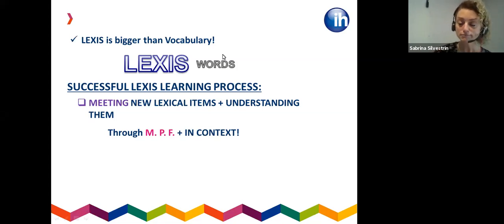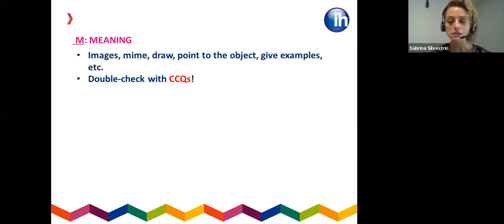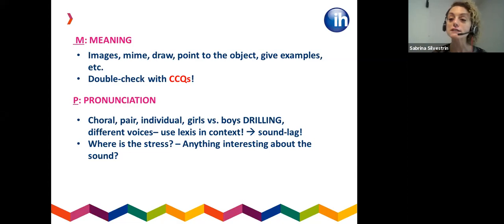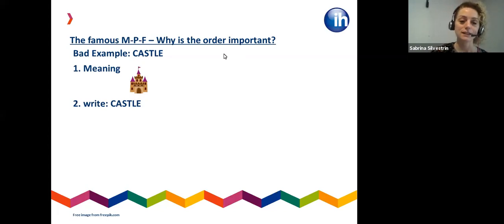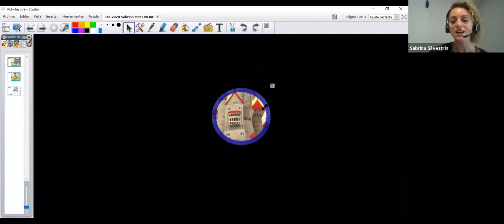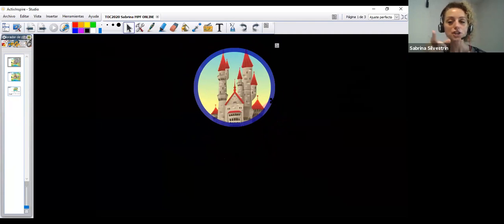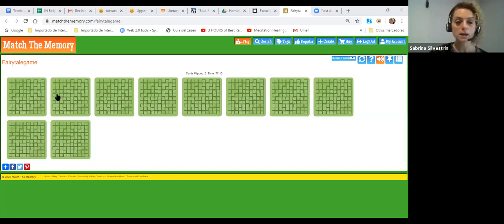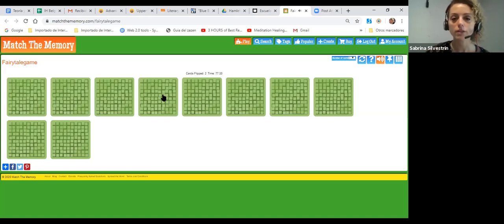Teaching Vocabulary to Y.L. through M.P.F. online – Sabrina Silvestrin, IH Buenos Aires Belgrano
A really quick “Show-and-Tell”.

Succinct overview on how to teach vocabulary to young learners through the basic, classic M.P.F.: “meaning, pronunciation and form” style but online! Which has proven to be the best interactive tool? How can we replace flashcards? What online game can we create as a follow-up?

This session took place as part of the IH Teacher Online Conference 2020, held on Friday 22nd May.